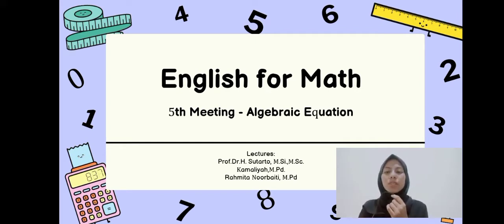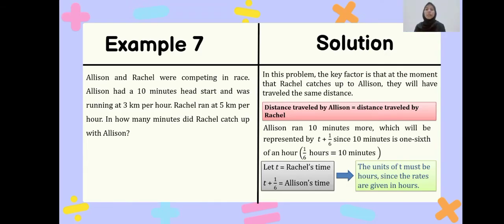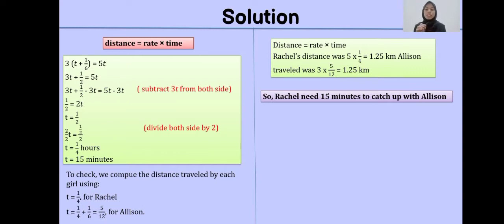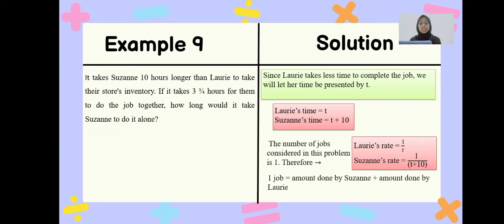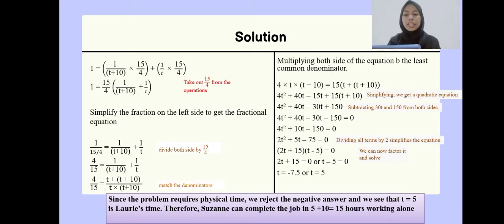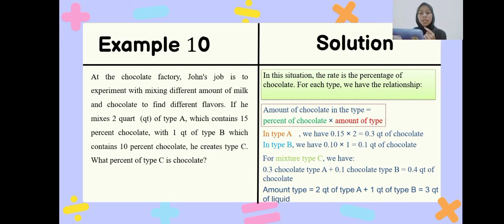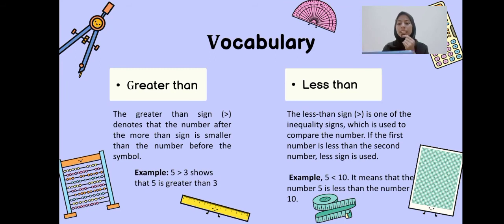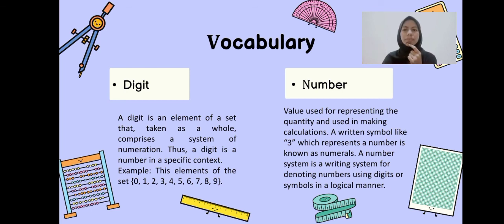Aljebraic Equation_Tugas Bhs Inggris Matematika_Hermina Maharung Sarapil